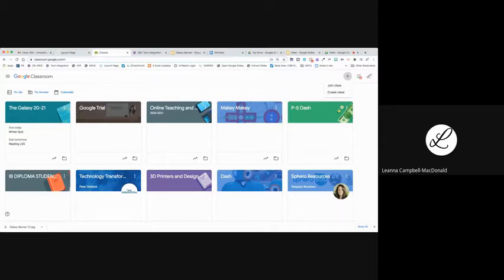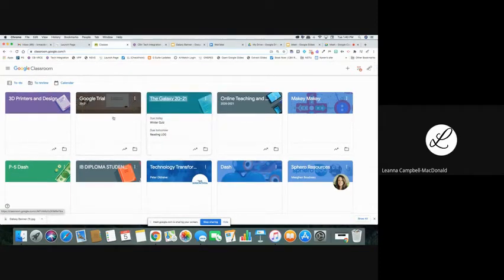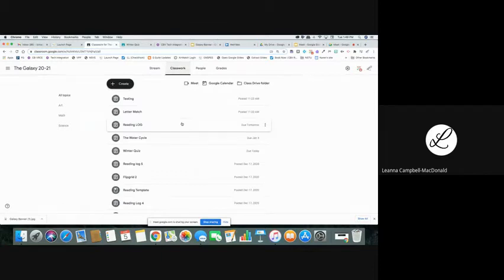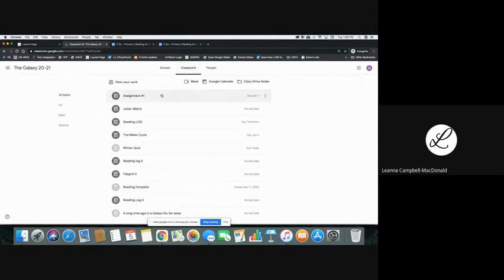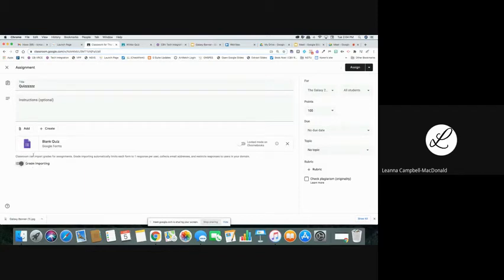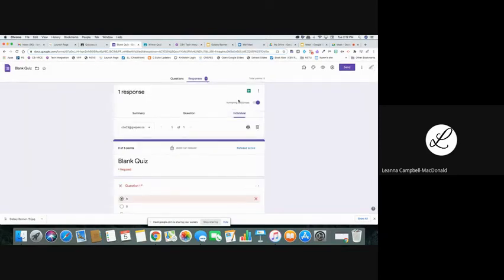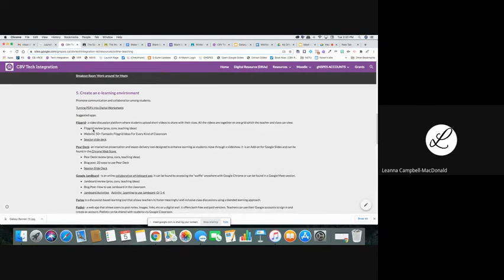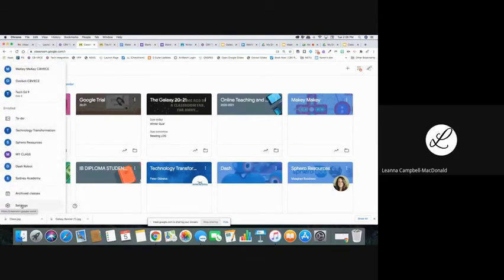Google Classroom for Gr 4 12 Session Recording